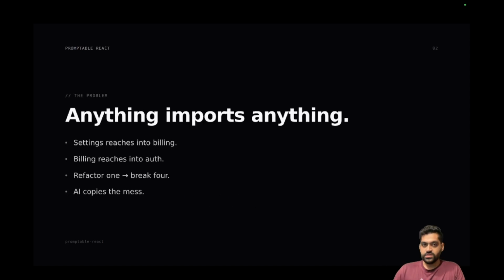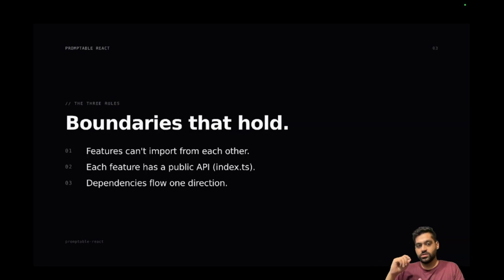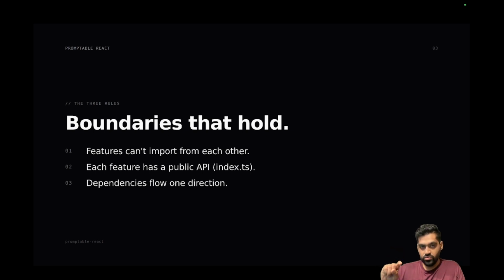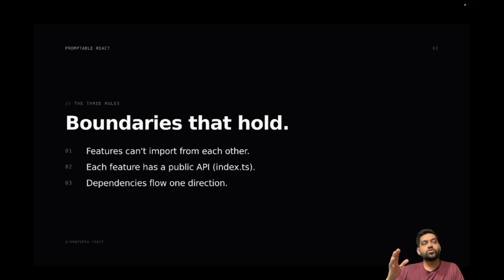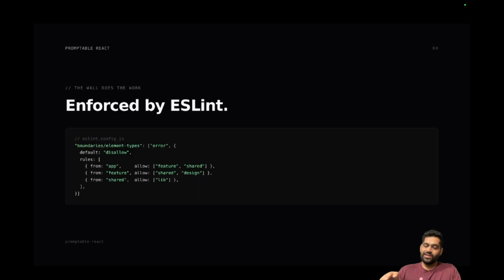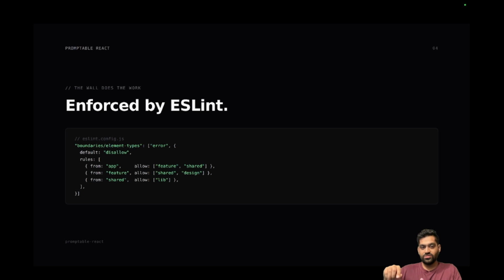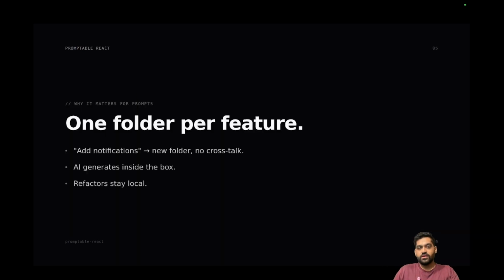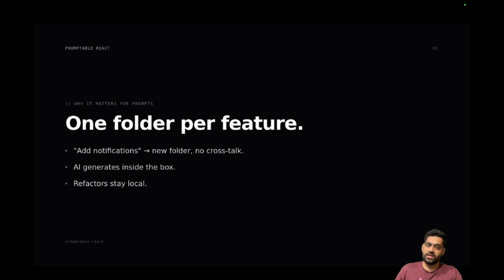Features that don’t import. (The one React rail that holds the rest up.)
In most React apps, anything imports anything.
Fix one feature, break four others. The AI just copies the mess.

One rail fixes it: features don’t import from each other. Each feature exposes a public API and dependencies flow one direction — and ESLint enforces it so you don’t have to.

Episode 3 of Promptable React — if you adopt one idea from this series, make it this one.

In this one:
→ Why cross-feature imports quietly rot a codebase
→ The three boundary rules that hold
→ The ESLint config that enforces them automatically
→ Why boundaries make AI generate inside the box